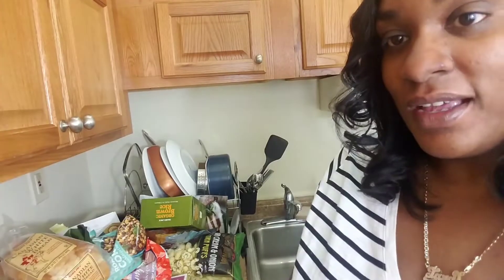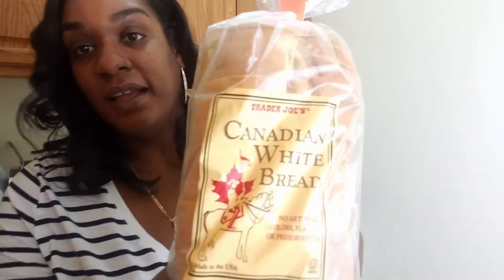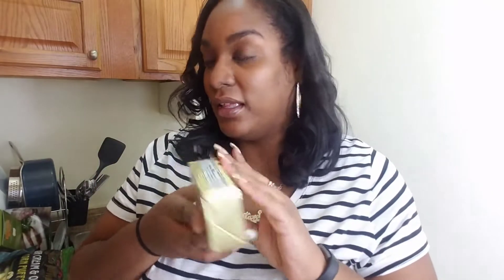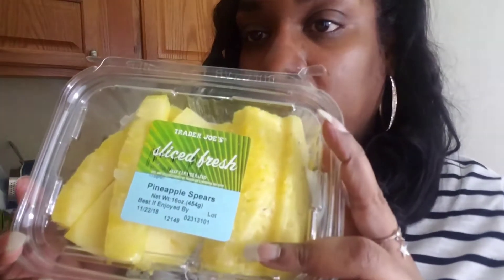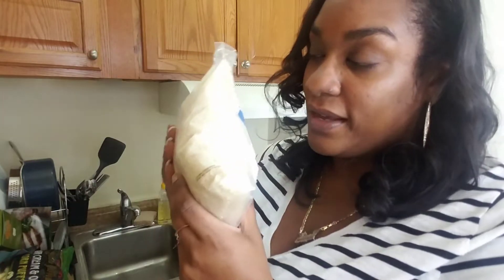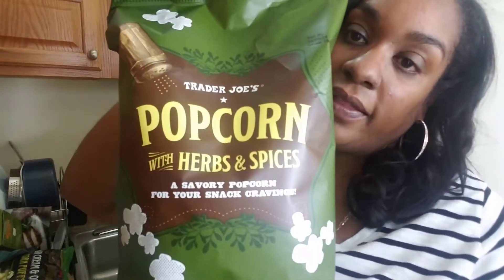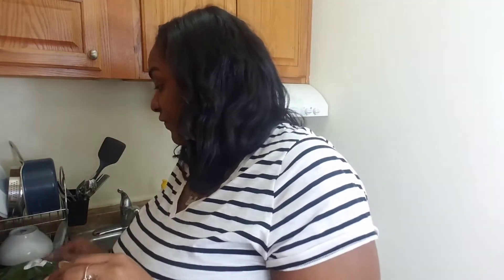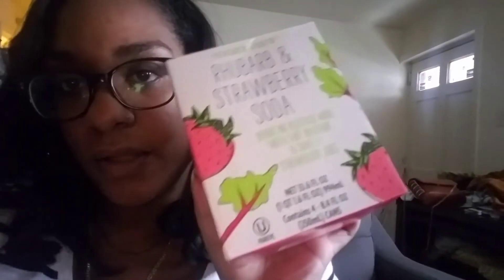Trader Joe's Haul - Thanksgiving Edition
Hi Loves,  I hope you enjoy this departure from Poshmark.  I though it would be nice to share some items I found at Trader Joes that may make some great Thanksgiving foods.